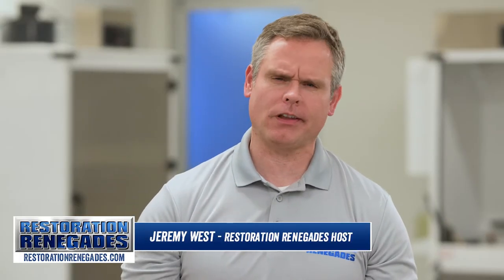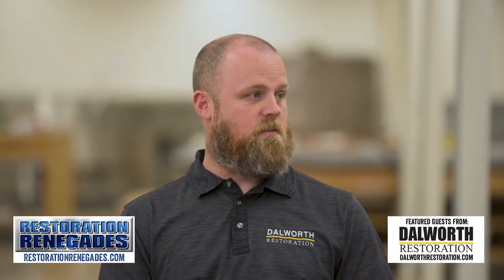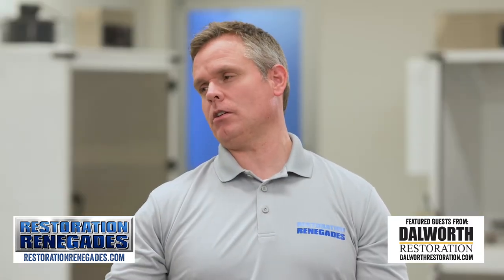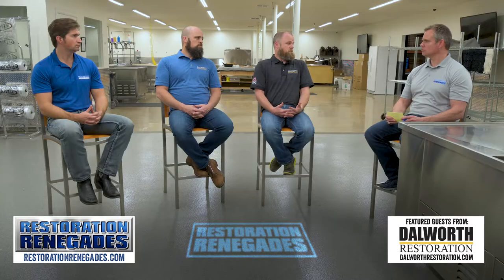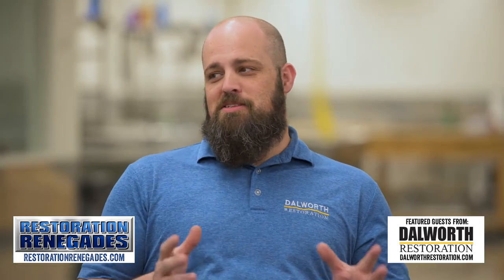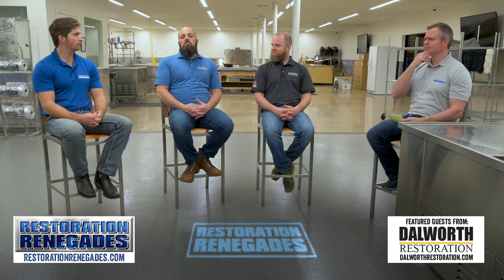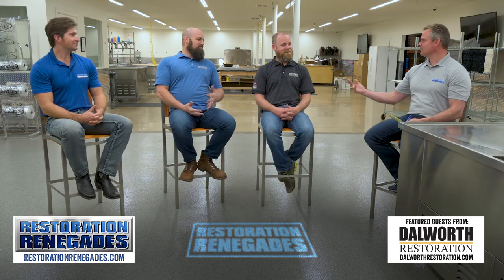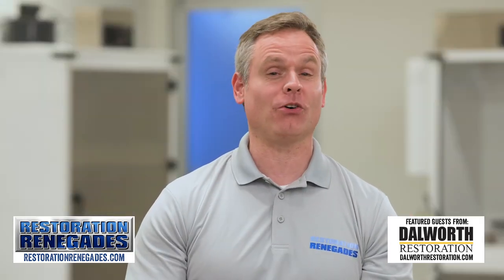What kind of water damage is covered by my policy? - Restoration Renegades #7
Learn from the Restoration pros at Dalworth Restoration in Texas